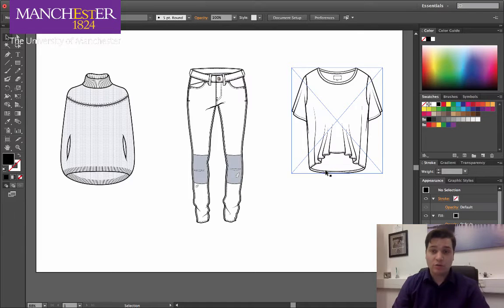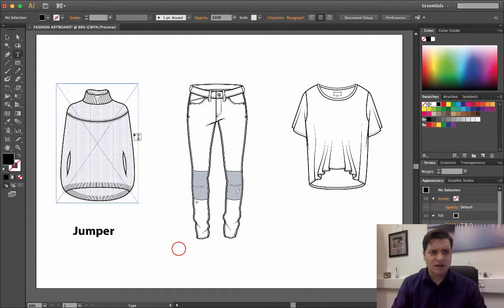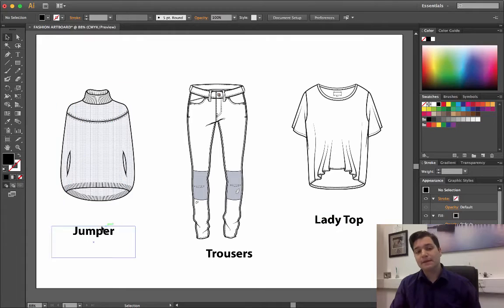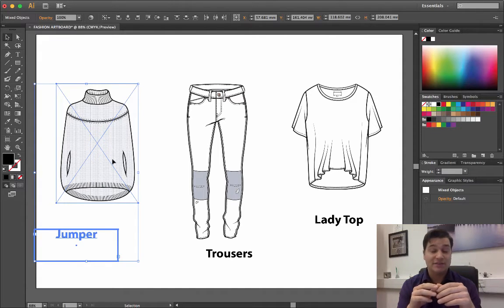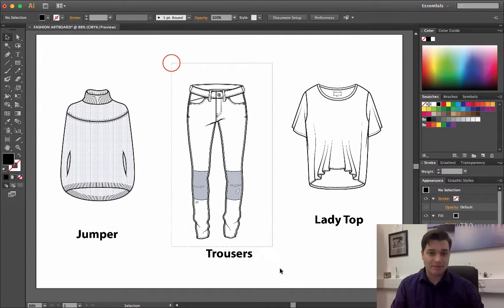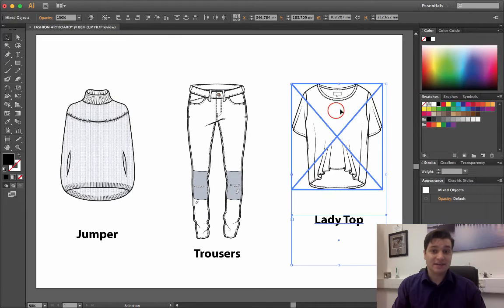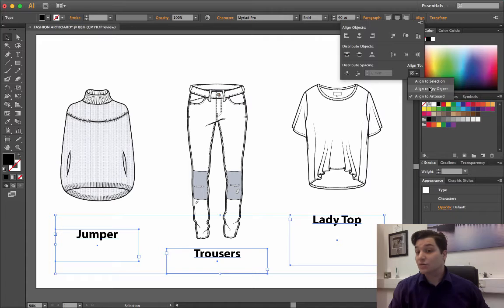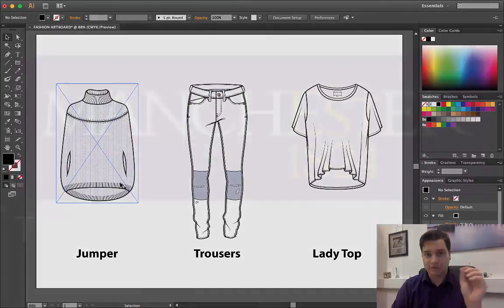Illustrator: Lesson 3 (creating an artboard) | Design eLearning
How to create an artboard in Adobe Illustrator to place your work upon.